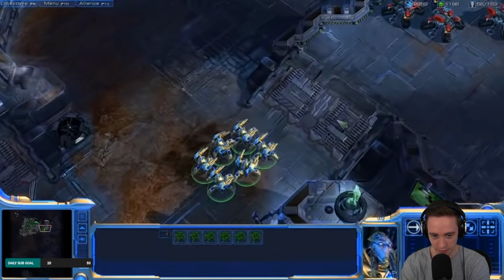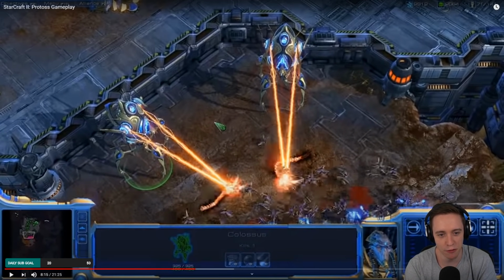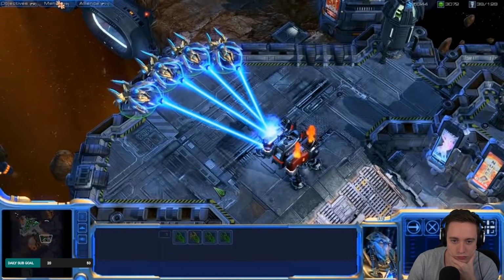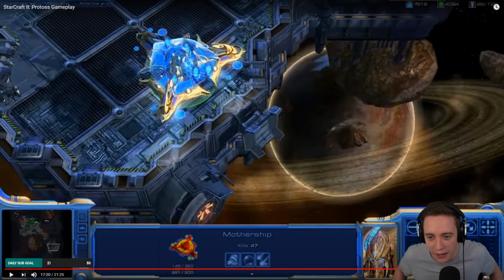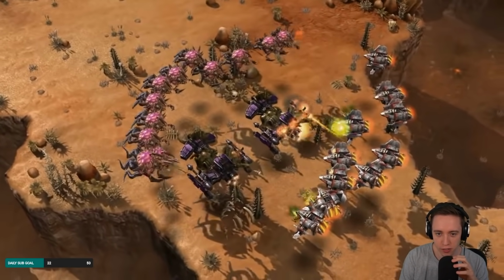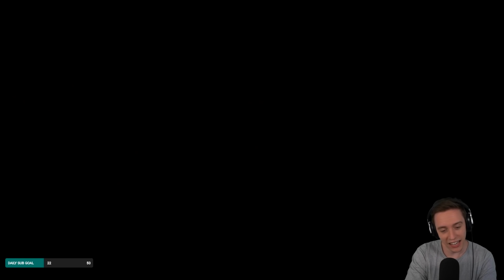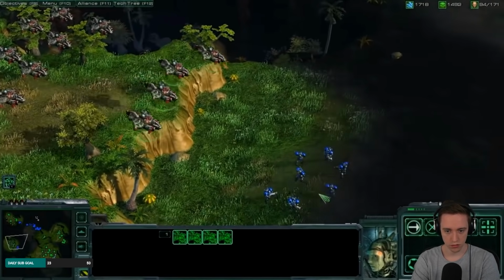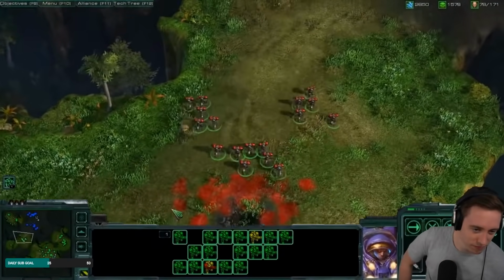Lowko Reacts To STARCRAFT 2 ALPHA!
Turns out StarCraft 2 was a little bit different back in the day when Wings of Liberty was not even released yet.